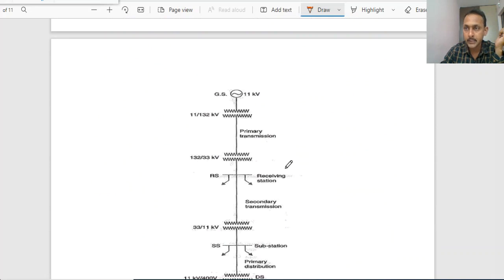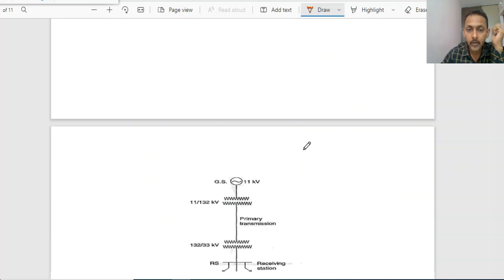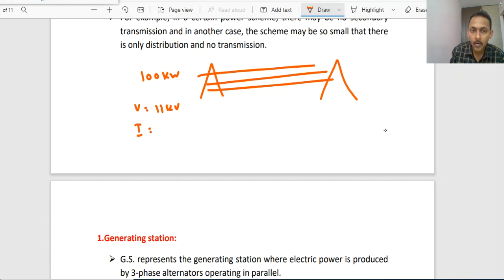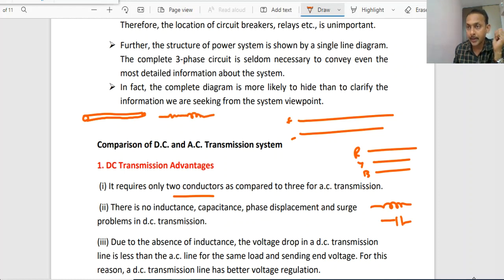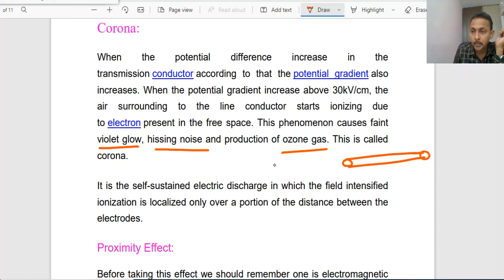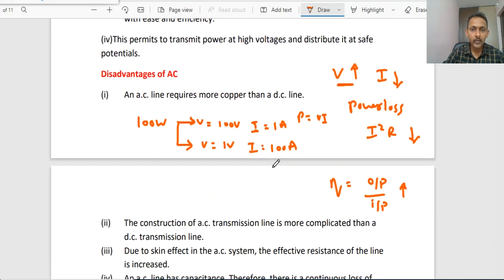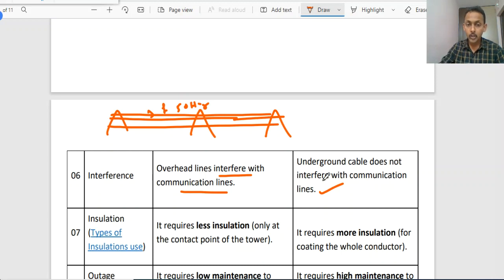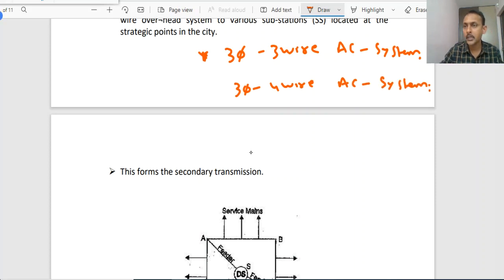AC Power supply scheme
PDF Notes on the following units:

1. DC circuits
2. AC circuits
3. Transformers
4. DC Machines
5. AC Machines
6. Diodes
7. Transistor
8. OP-Amp
9. Electrical Installation
10. Basic Power system